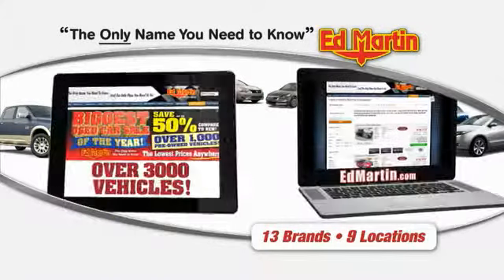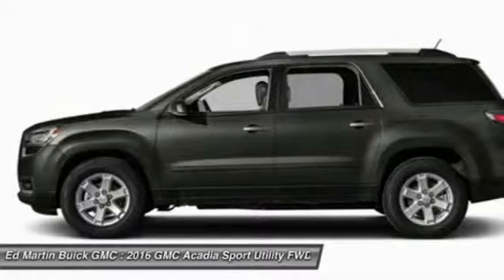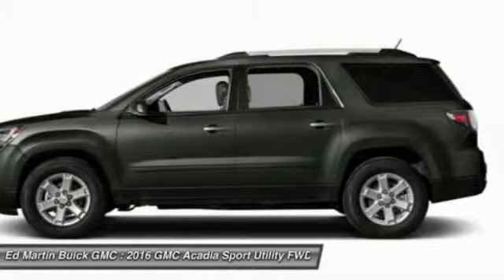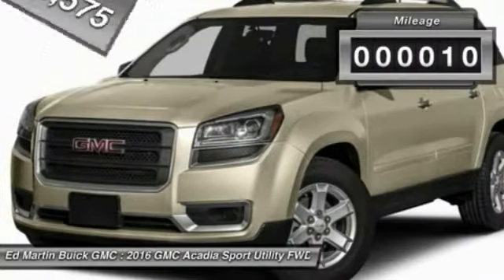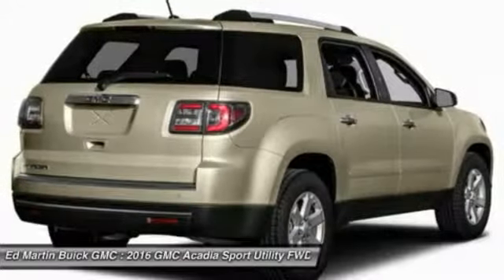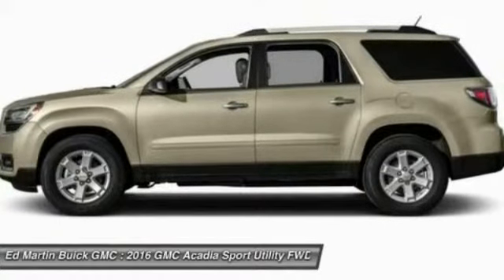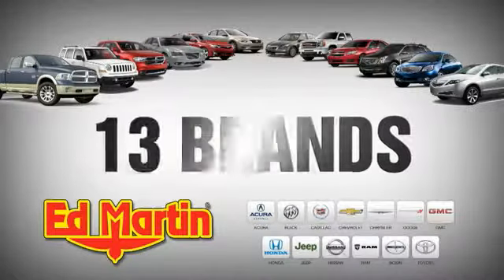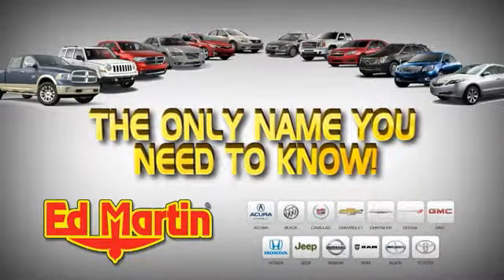2016 GMC Acadia 560025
2016 GMC ACADIA Carmel, IN
Stock# 560025

ENGINE 3.6L SIDI V6 (281 hp [210 kW] @ 6300 rpm 266 lb-ft of torque @ 3400 rpm [359.1 N-m]) (STD), IRIDIUM METALLIC, LPO ENTERTAINMENT SYSTEM REAR SEAT DVD PLAYER, OPEN ROAD PACKAGE includes (UI8) Color Touch Navigation radio with IntelliLink (C3U) Dual SkyScape sunroof (UVF) Forward Collision Alert and Lane Departure Warning and (V92) Trailering equipment, TRANSMISSION 6-SPEED AUTOMATIC (STD), Front Wheel Drive, Power Steering.